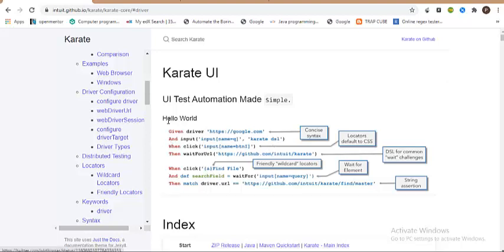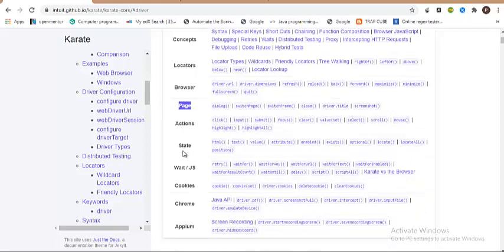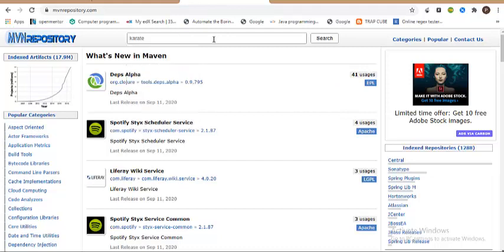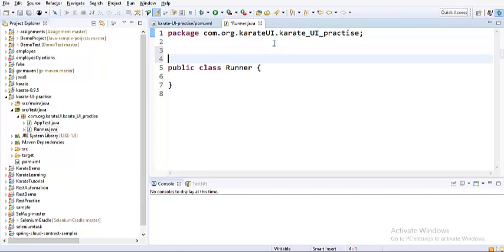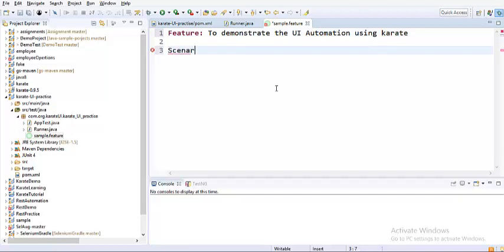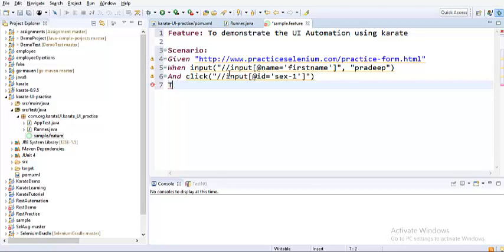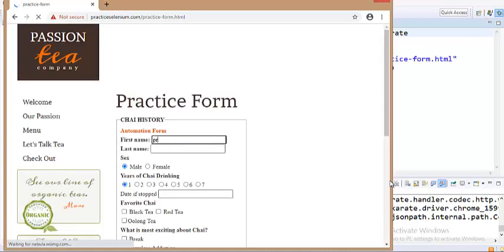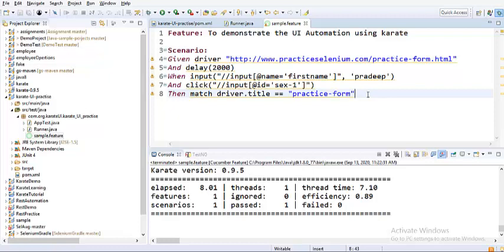UI Automation using Karate - How to get started with basic test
In this video explained
- how to create a maven project and set up karate framework by adding required dependency
- how to create a runner class
- how to add our first feature file and launch the browser